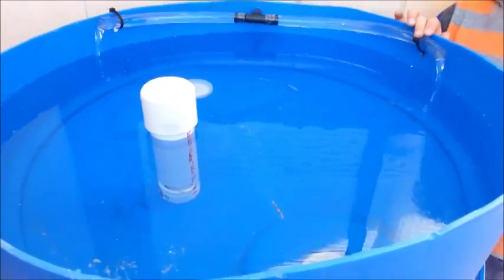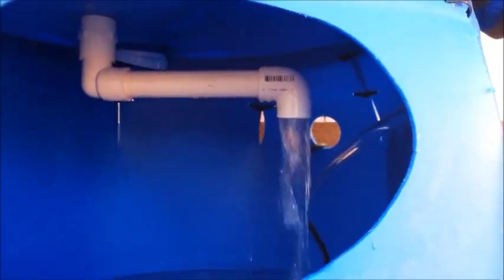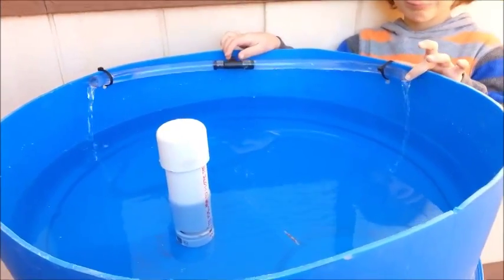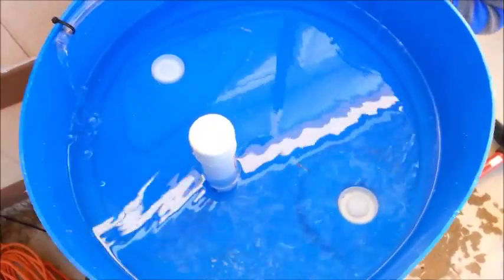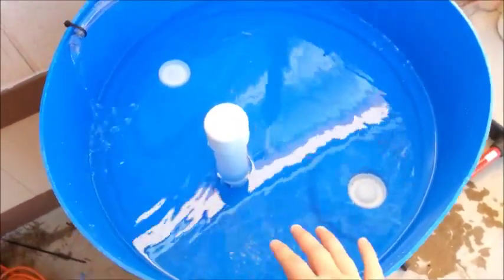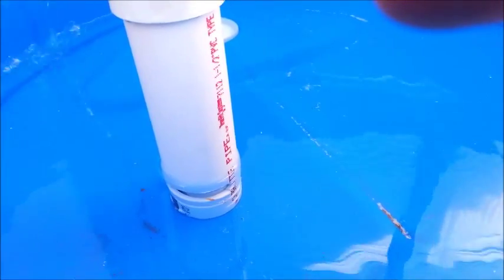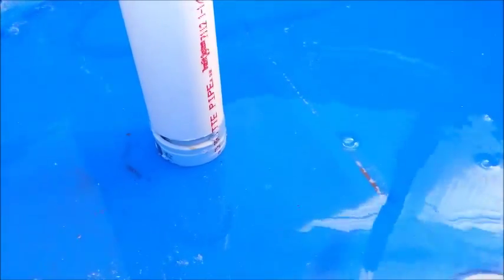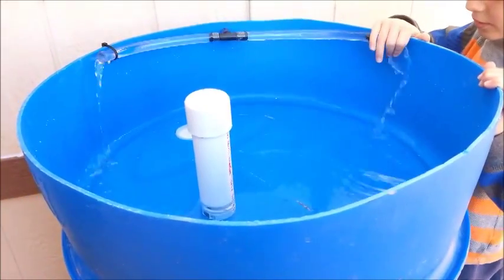Blue Barrel Aquaponics Test #4 (Still troubleshooting the bell siphon)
I chose to use a bell siphon just for the fun of it but ran into some problems. This is the fourth video outlining the troubleshooting performed.